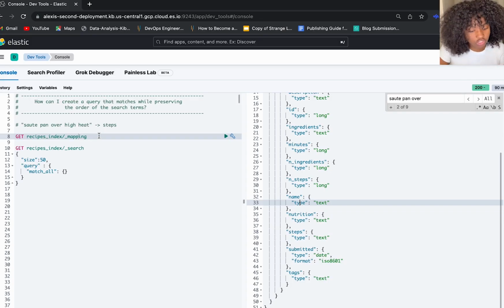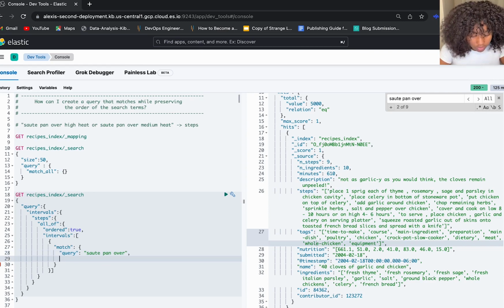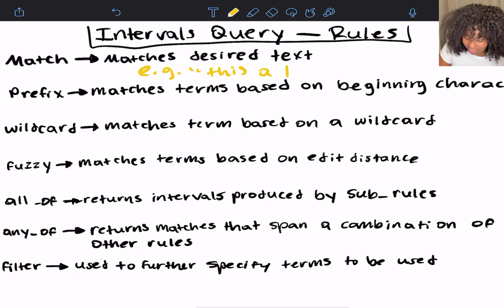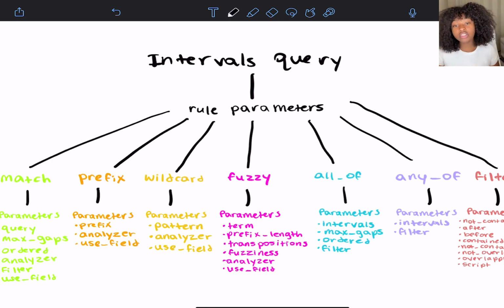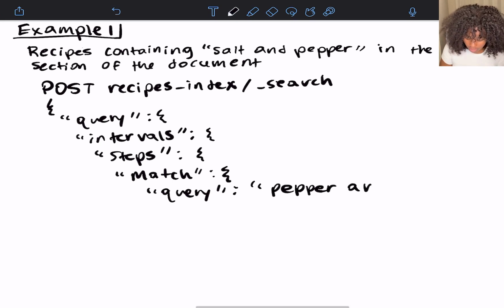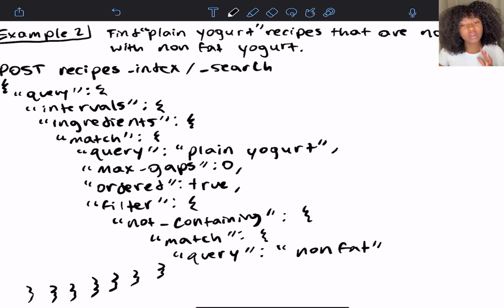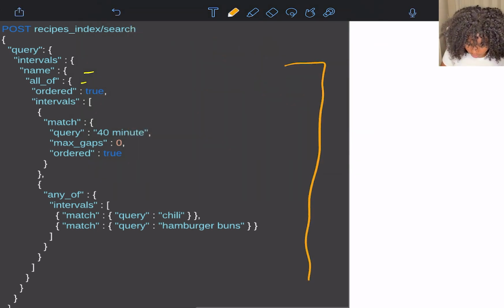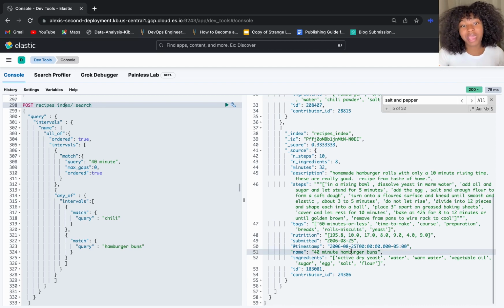Elasticsearch Intervals Query with definition and examples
This is episode 5 of the Query DSL series

Join Elastic Developer Advocate Alexis Roberson to learn about the intervals query, how it works and how its parameters help to refine the search.

By the end of this video, you should be able to effectively use the intervals query to answer questions around your data

Questions?